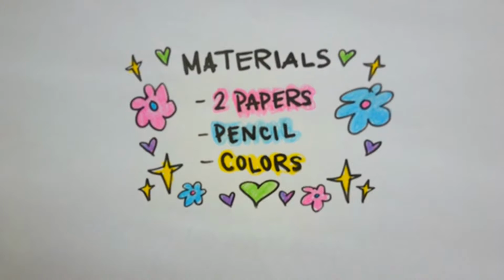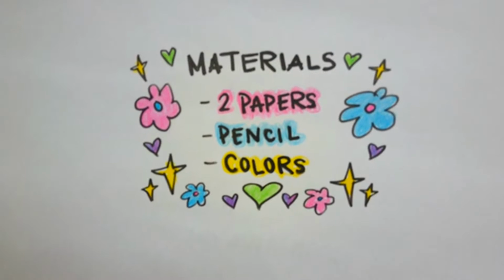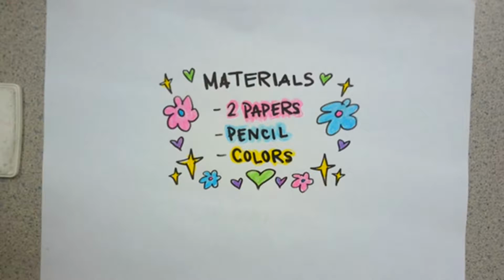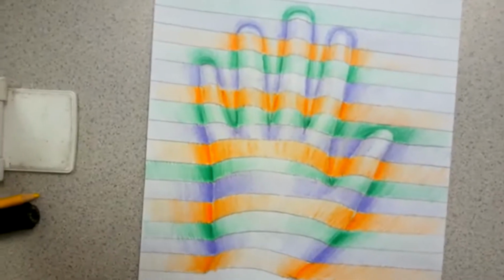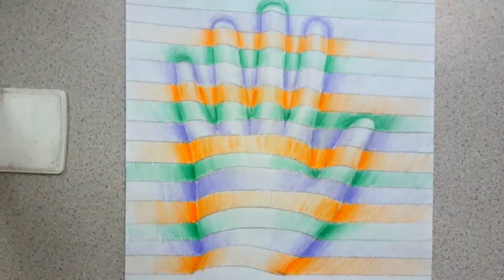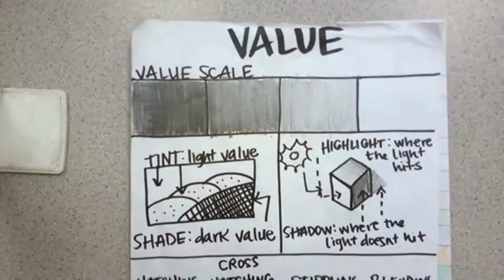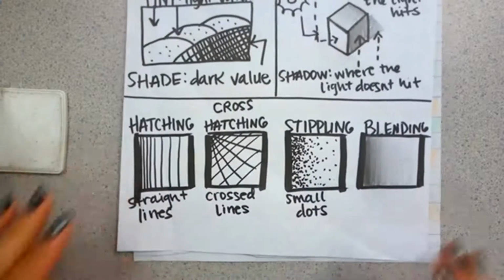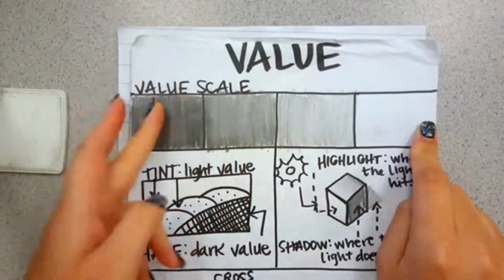Optical Illusion Hand Drawing 3rd,4th,5th Grade